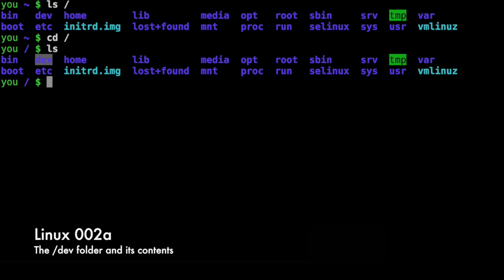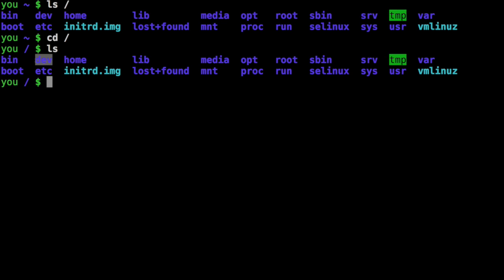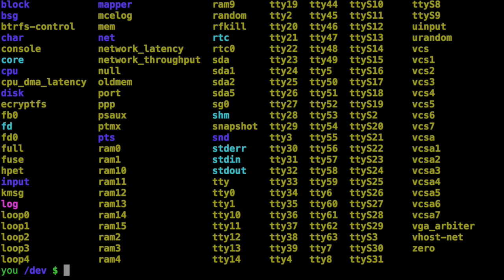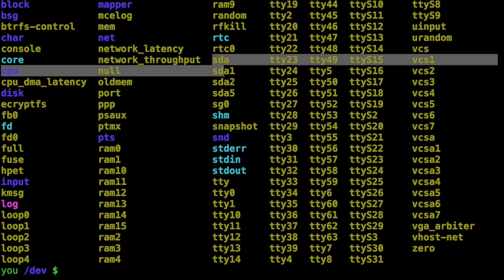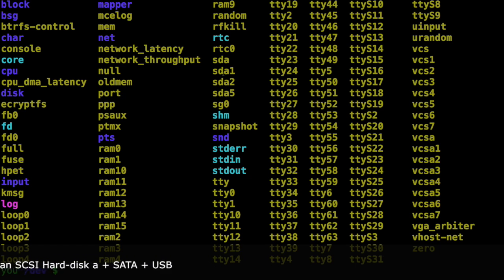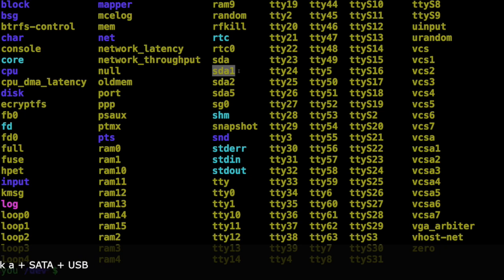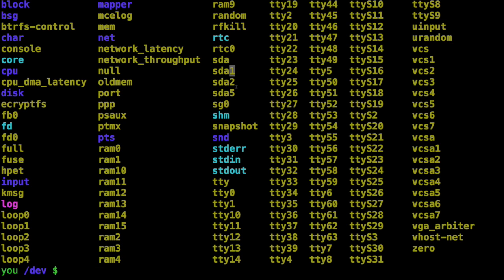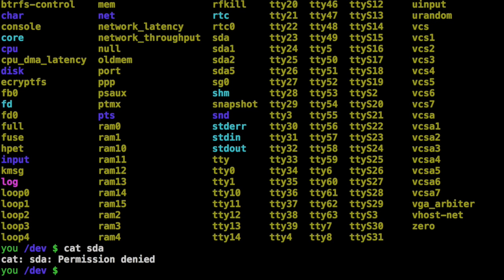Linux 002a - The /dev folder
Here we discuss what the /dev folder is and why its used